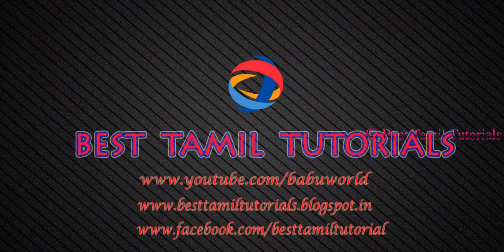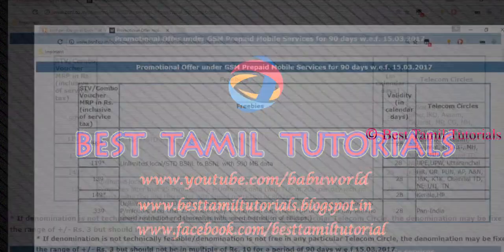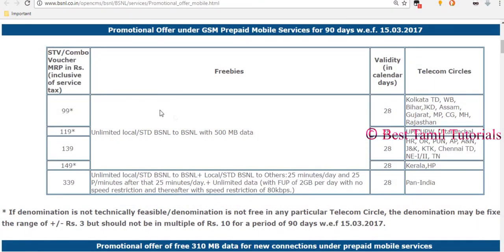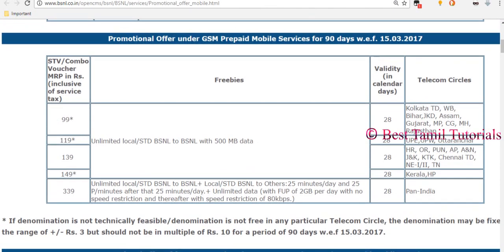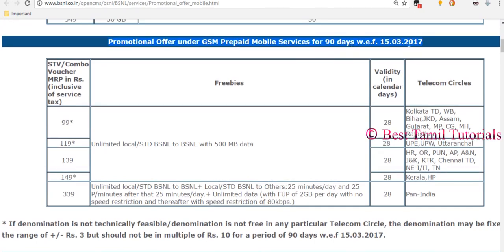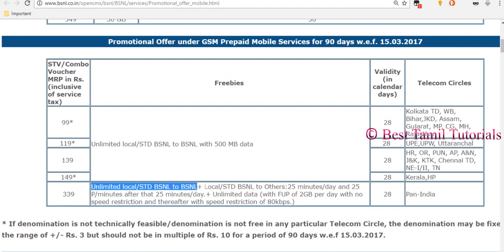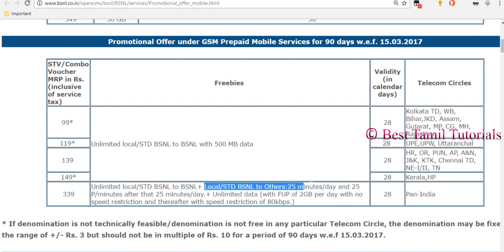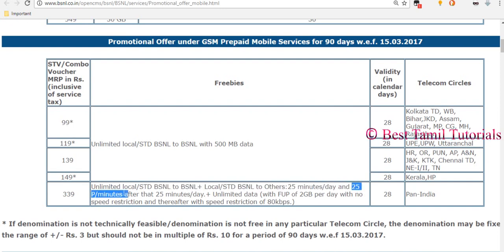2 GB PER DAY GIVING BSNL - BEST TAMIL TUTORIALS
2 GB PER DAY GIVING BSNL - BEST TAMIL TUTORIALS